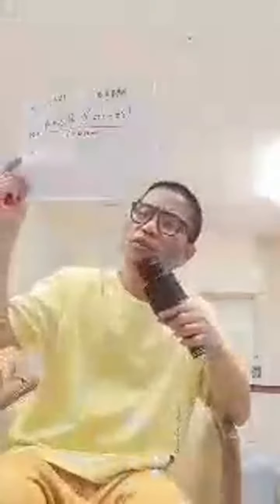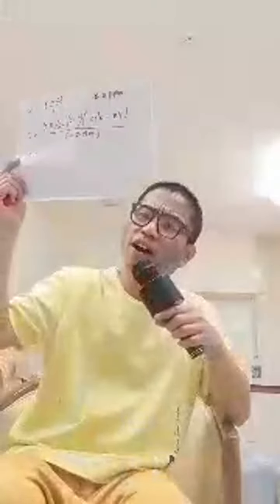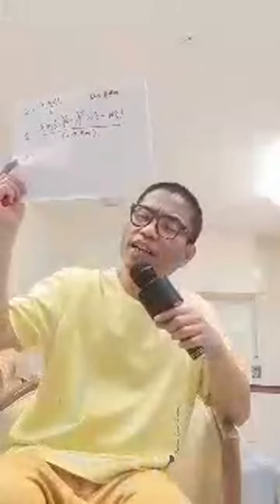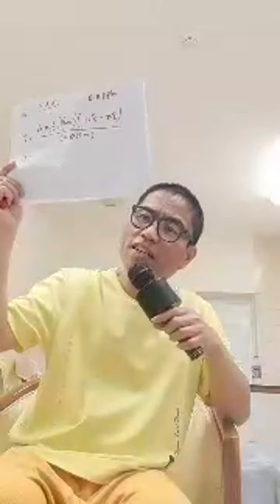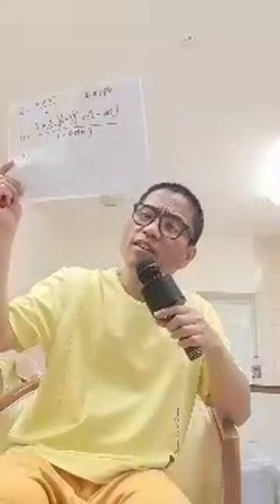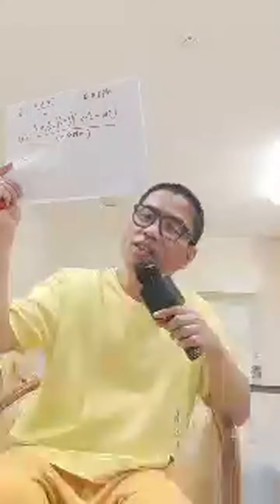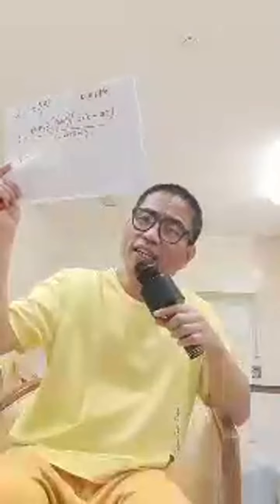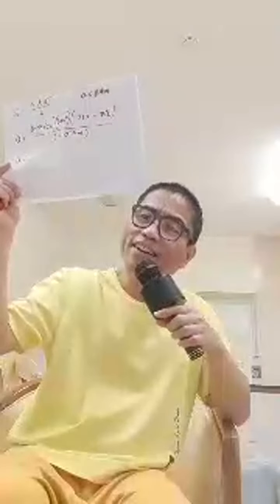Heat Transfer Problem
Heat Transfer Problems are all about temperature gradients/differences as a driving force...Basically the concept is heat loss (exothermic) and heat absorb (endothrrmic).

Familiarisze the Fourier's Law of Conduction, Newton's Law of Cooling and Stephan Boltzman Law.